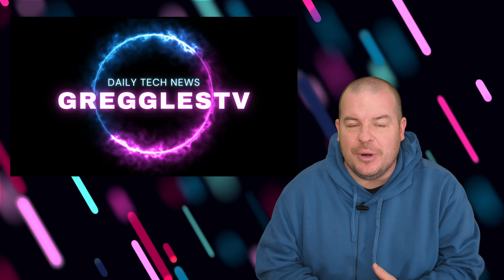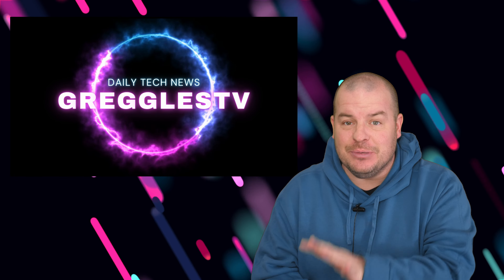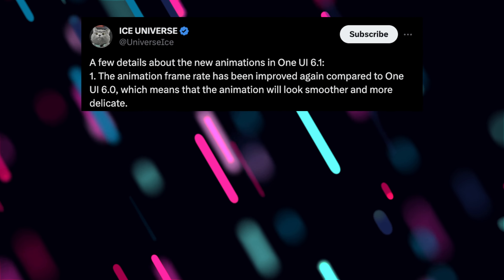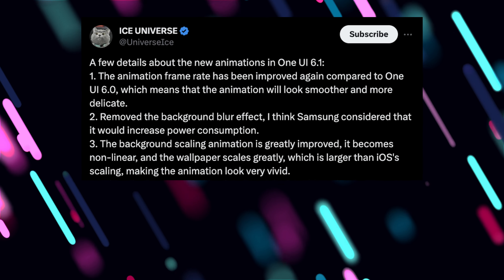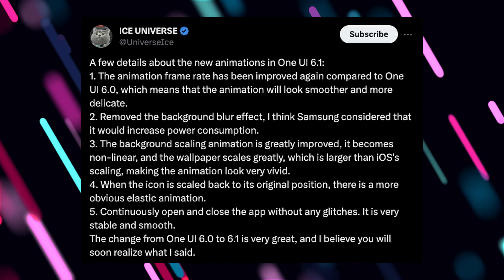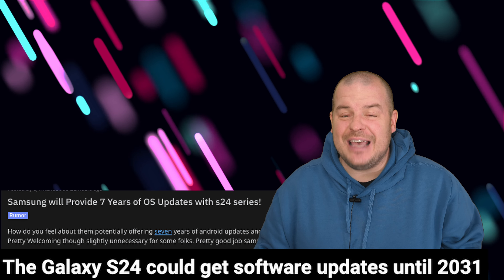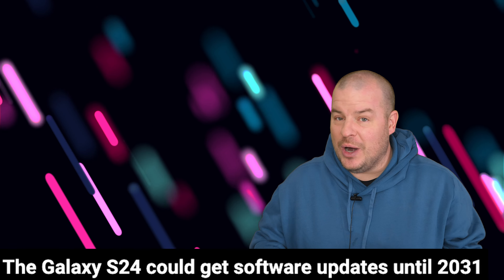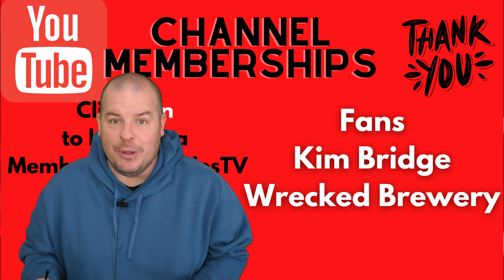Galaxy S24 Ultra Software Updates Until 2031 | One UI 6.1 FINALLY Getting the Unthinkable